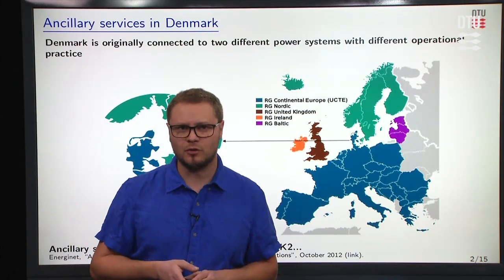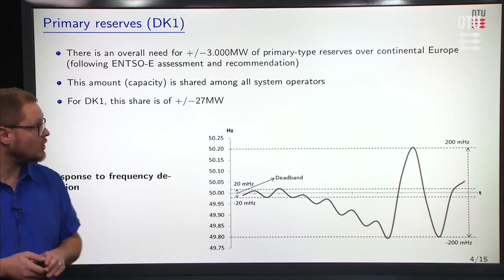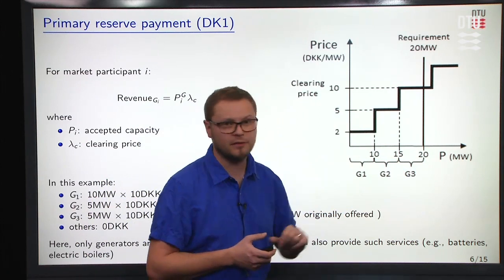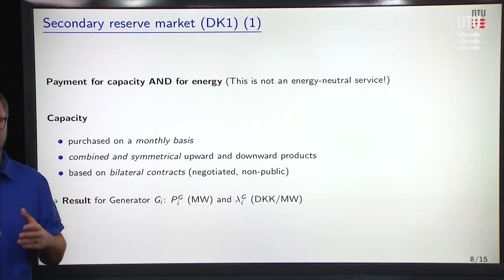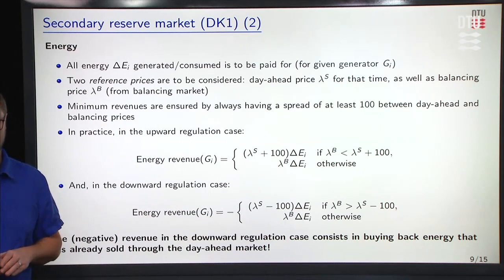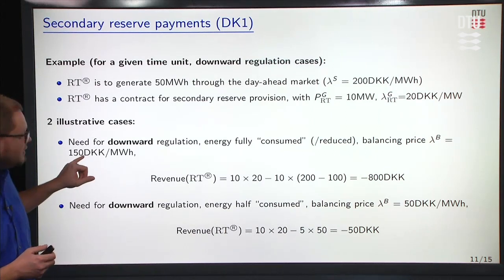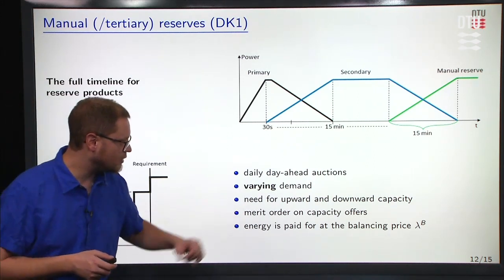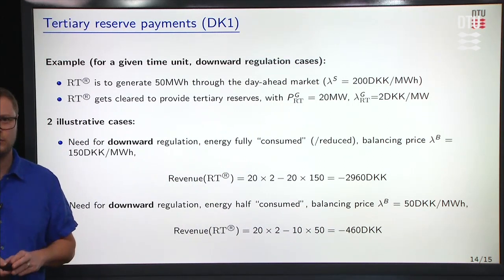Module 4: Ancillary services and payments